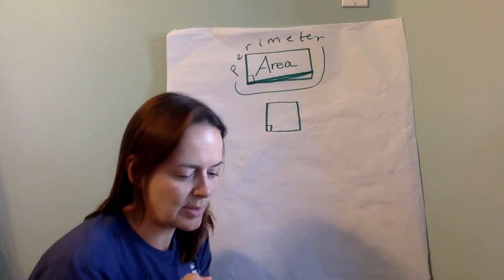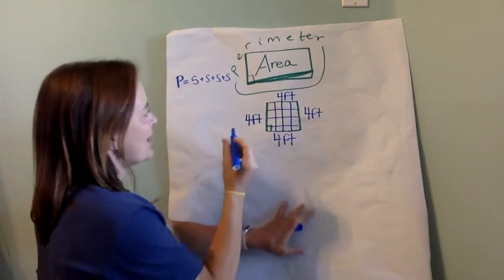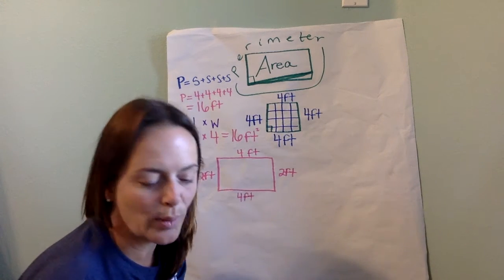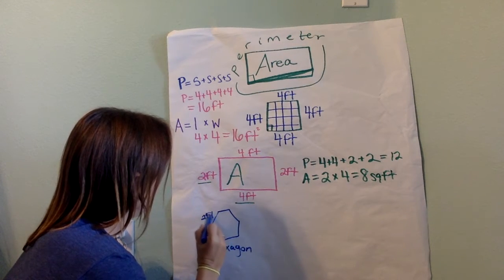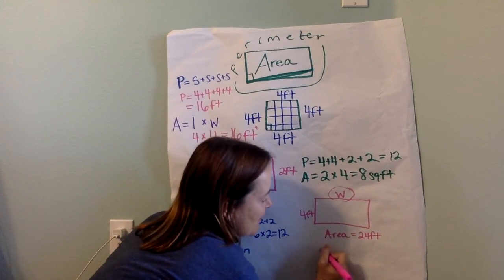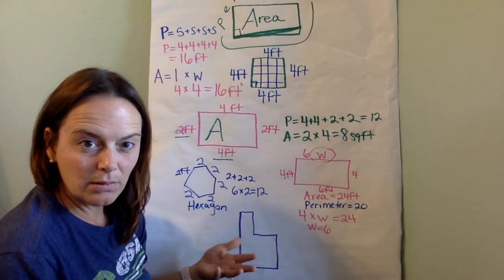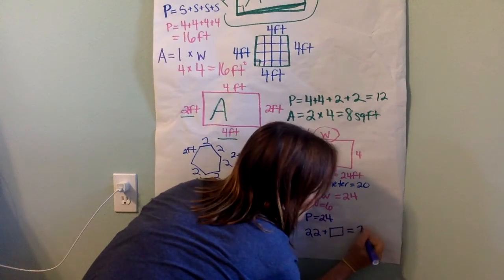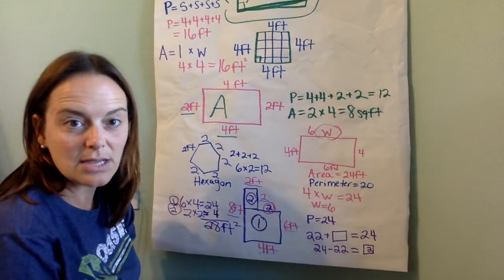Area and Perimeter by Mrs. Kriby